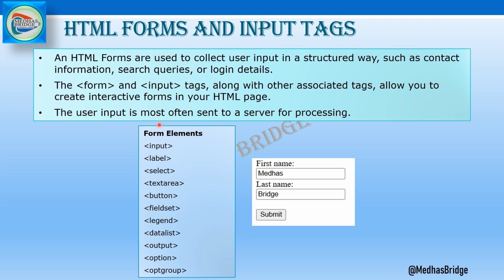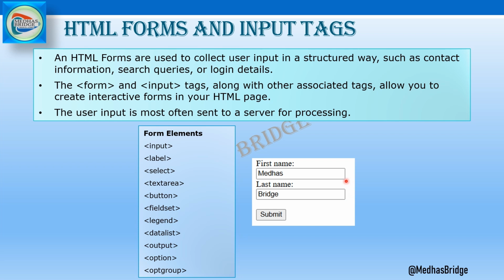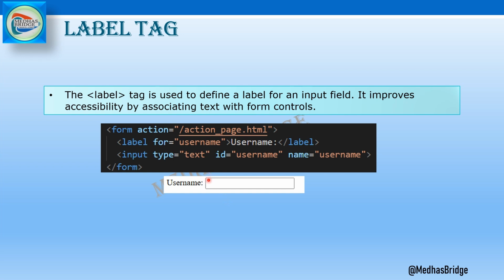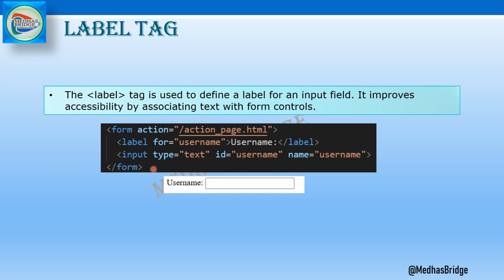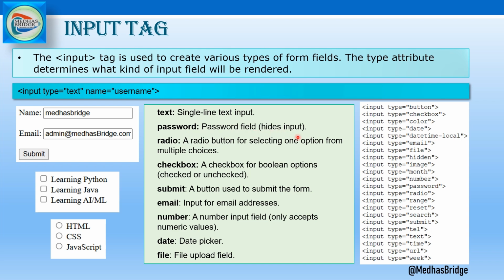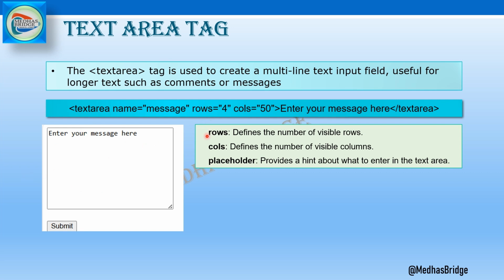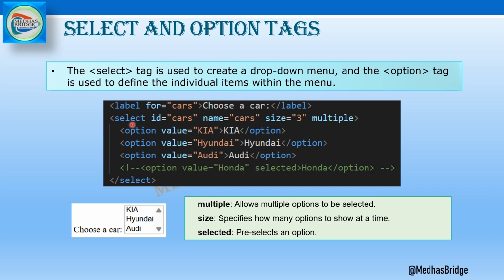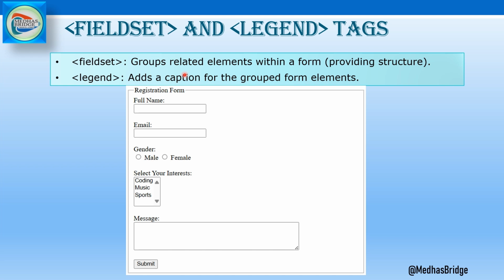Web Development:#15. HTML Forms and Input Tags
Form Tag
input Tag
label Tag
select Tag
textarea Tag
button Tag
fieldset Tag
legend Tag
datalist Tag
output Tag
option Tag
optgroup Tag